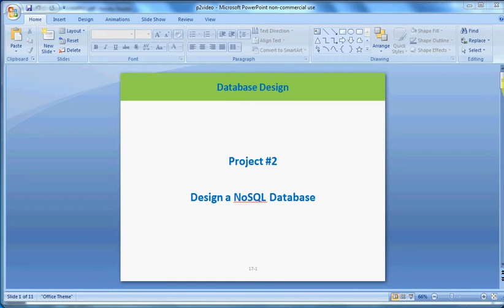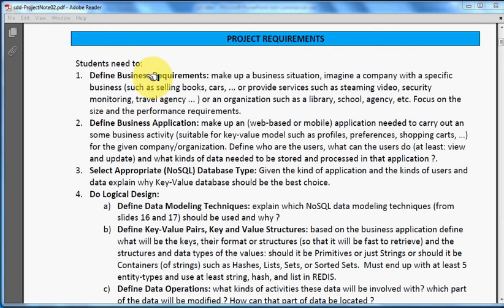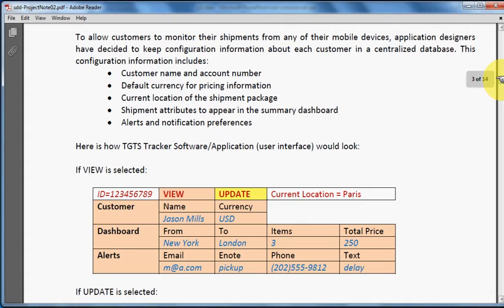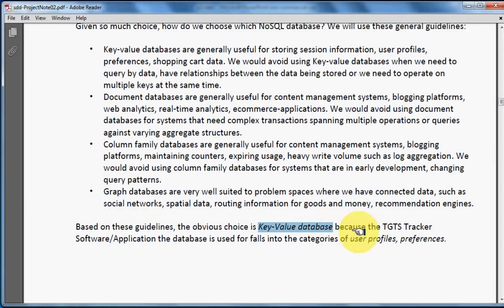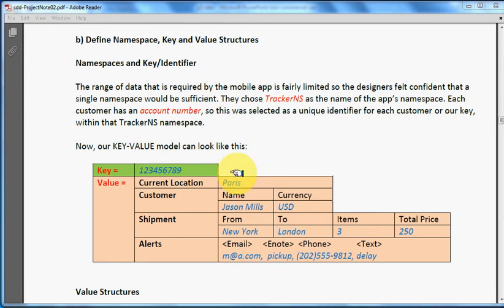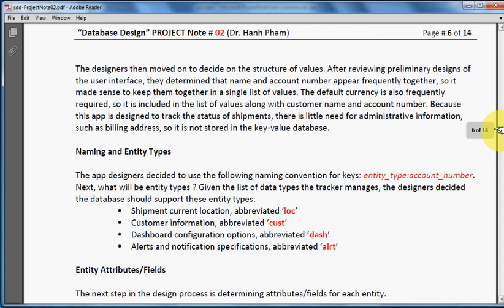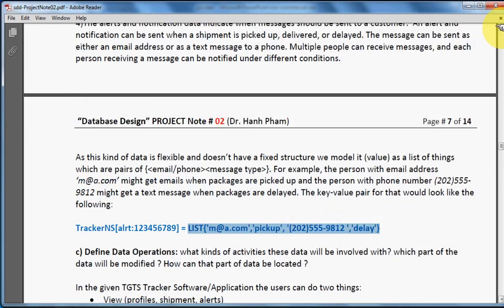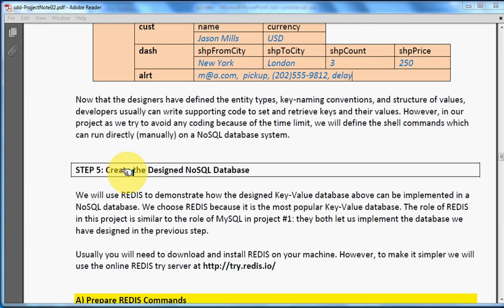How to START project #2: Design a Key-Value Database (Steps 1-4)